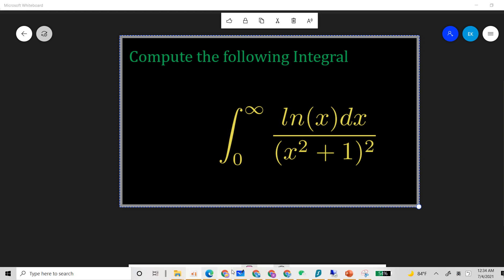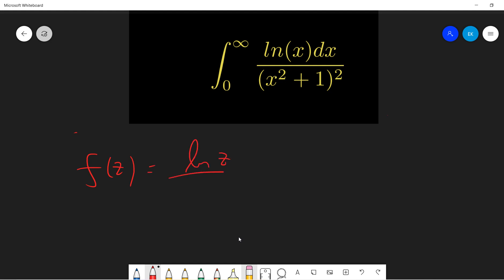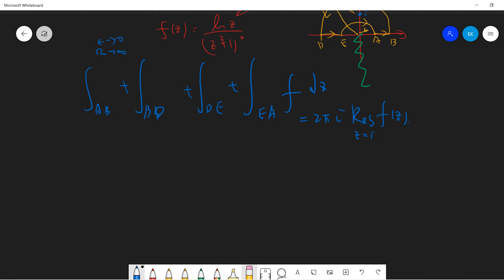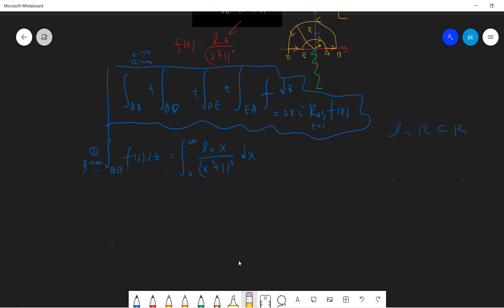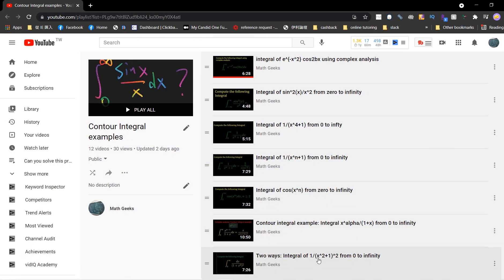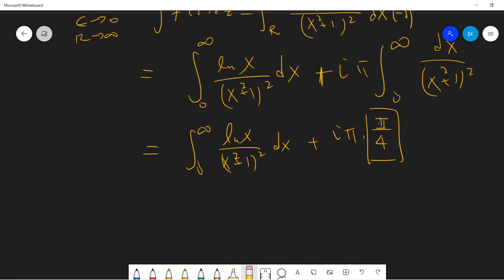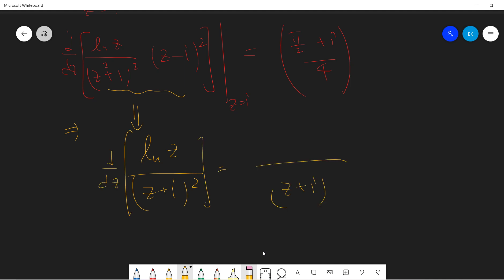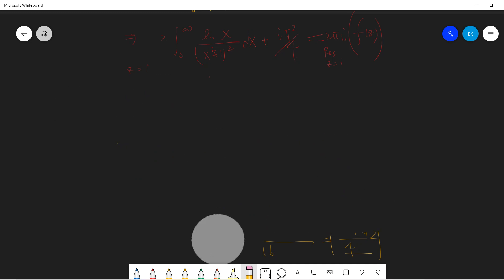Complex contour Integral of ln(x)/(x^2+1)^2 from 0 to infinity